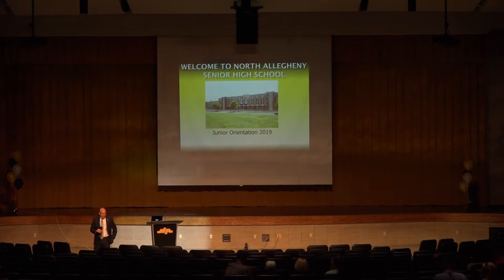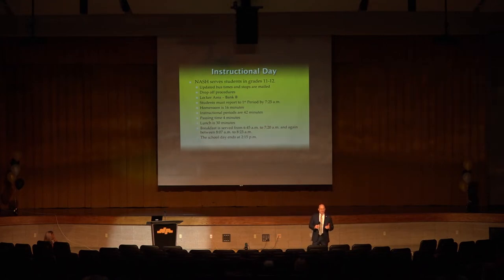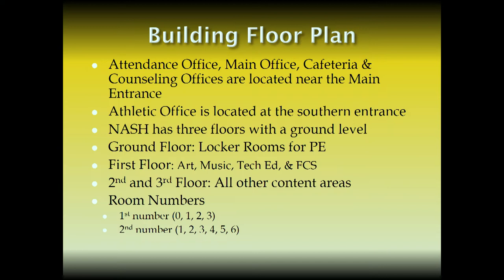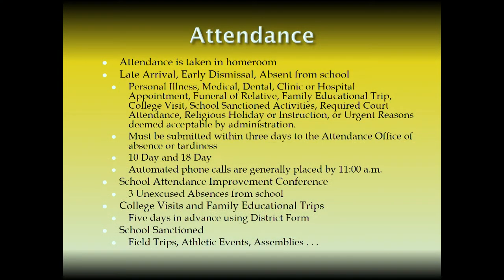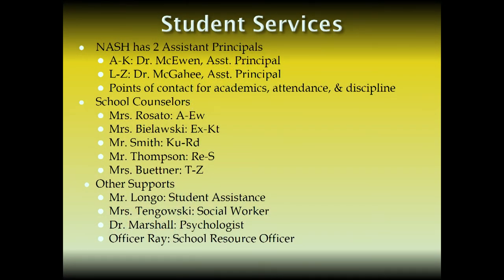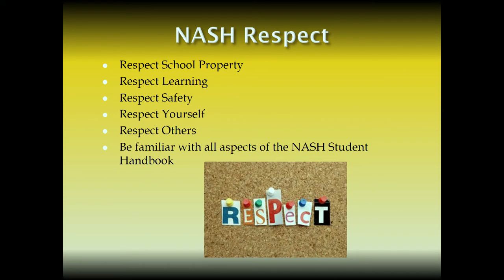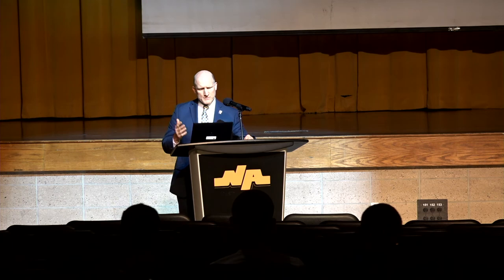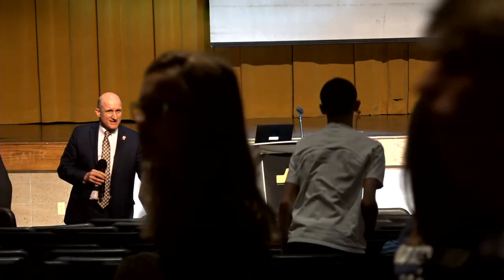2019 2020 NASH Orientation